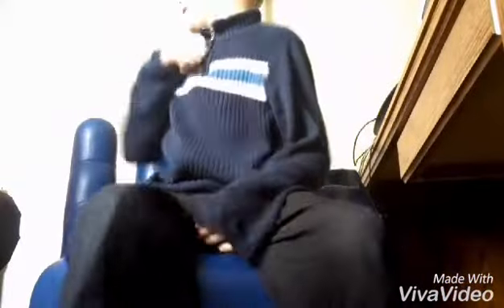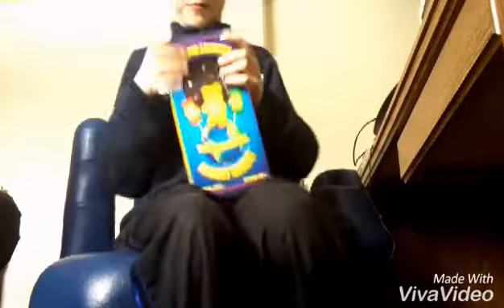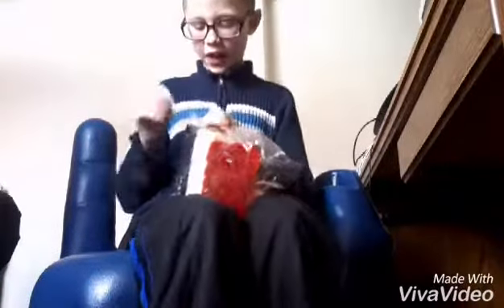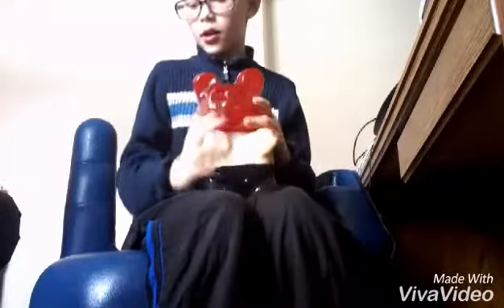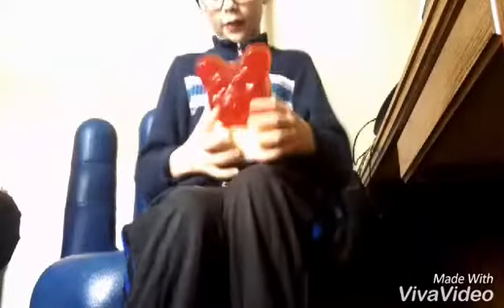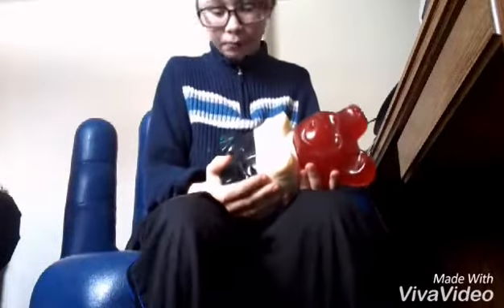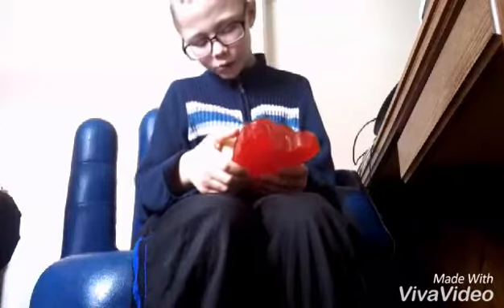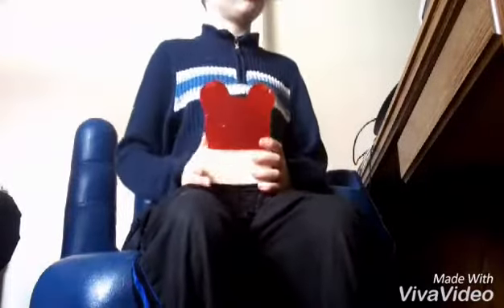Tasting the world's biggest gummy bear!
Google plus is Ethan Weidenhagen, no link, sorry😡